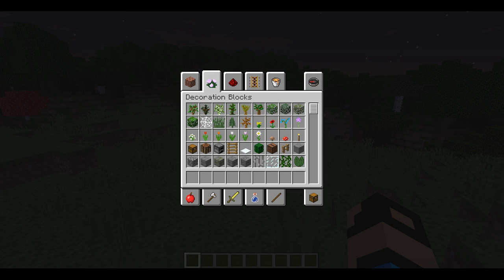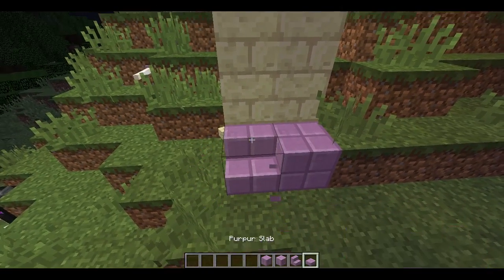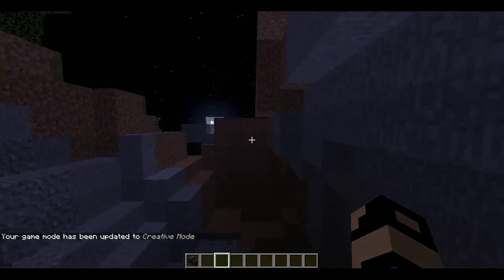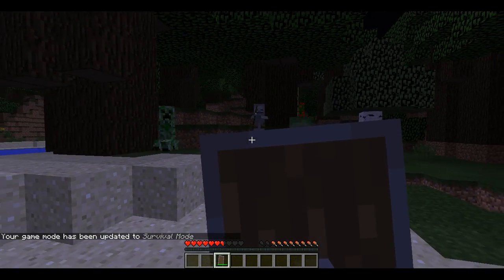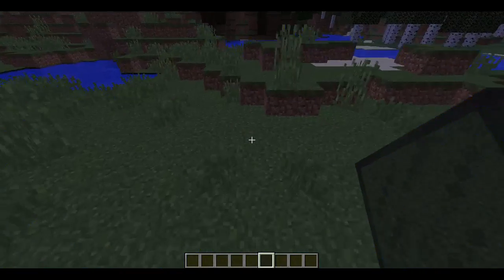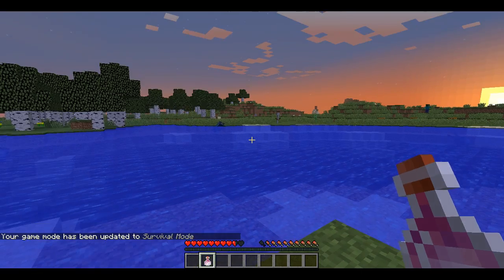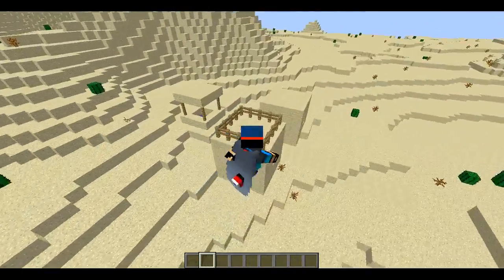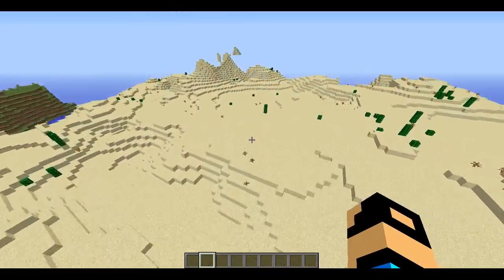Minecraft 1.9 Update Whats new ????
Today in this video i am looking at whats new in the new update